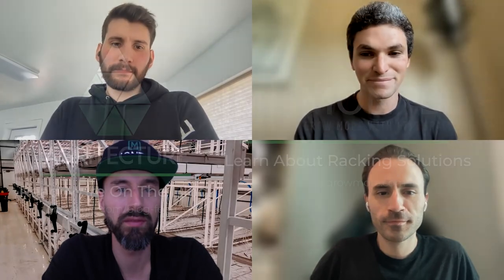Technology Integration In Vertical Farming: Sponsored By Montel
Vertical Farming involves the integration of multiple technologies so that crops can grow properly in a controlled environment. These technologies include lighting, HVAC, racking, irrigation, sensors and controls, and more. With so many different providers in the vertical farming market, choosing your equipment may feel like a daunting task.

This webinar brought together industry leaders to discuss what to look out for when selecting equipment to optimize your indoor grow. Sponsored by Montel. Grow More With Less Space®.

Summary of the webinar:
0:00-4:15 - Panel introductions
4:16-11:40  - Top challenges faced by CEA entrepreneurs
11:41 - 16:40 - Advice on working with different equipment providers
16:41 - 21:00 - Decisions related to farm sizing
21:01 - 24:00 - Predictions on future indoor crops
24:01 - 25:31 - Montel promotional video
25:32 - 28:10 - Other critical topics
28:11 - 50:18 - Questions from the audience
50:19 - End - Closing statements